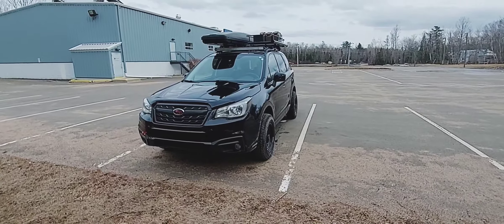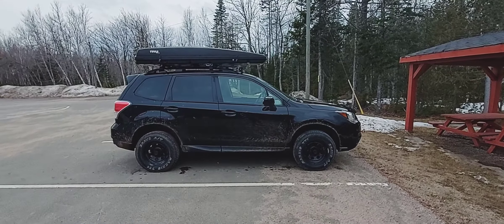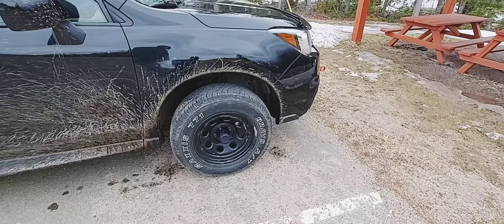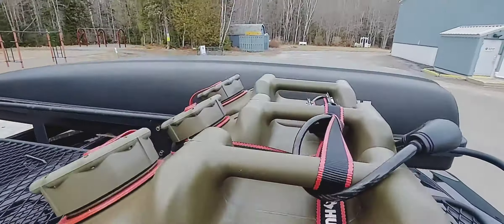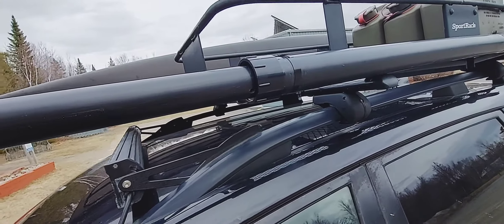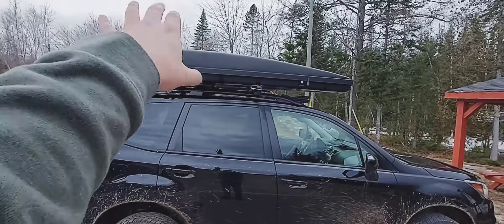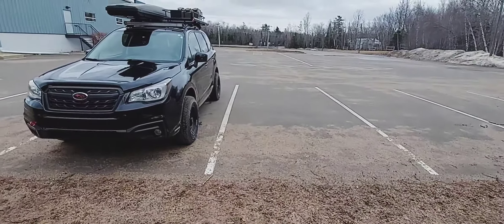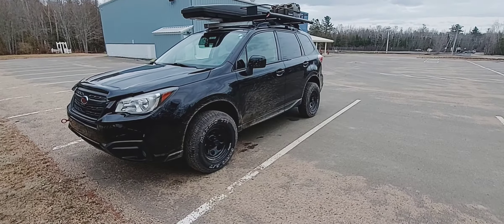Lifted Subaru Forester modified